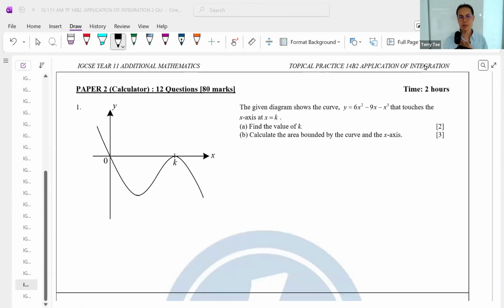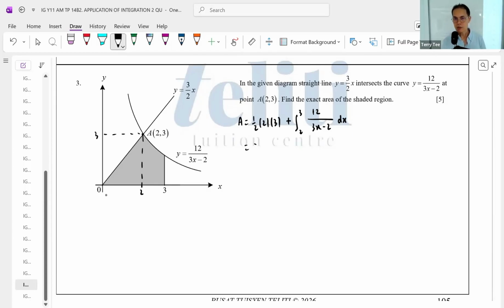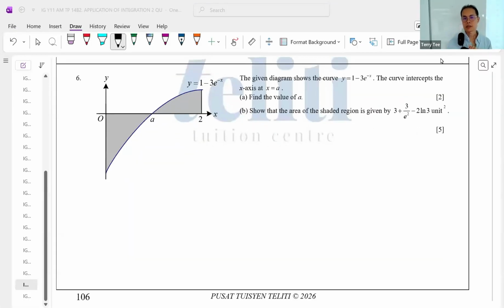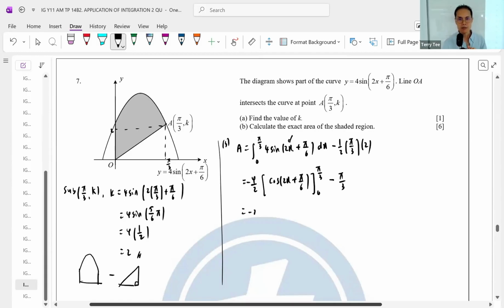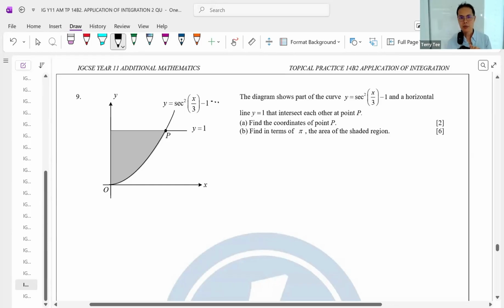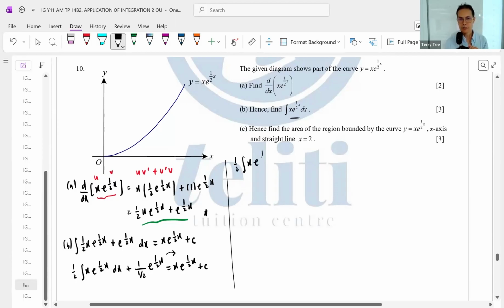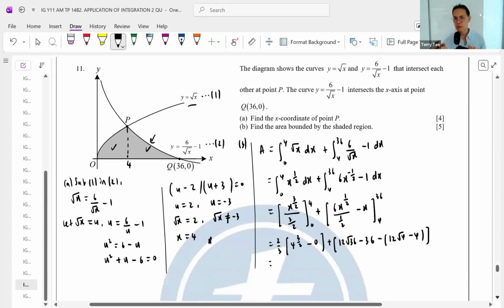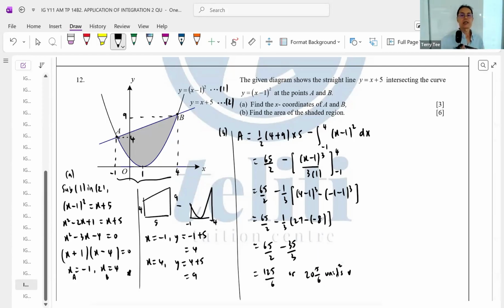IGCSE Year 11 Add Maths Topical Practice Paper 2 - Application of Integration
📘 IGCSE Year 11 Additional Mathematics Topical Practice — Application of Integration Paper 2

In this video, students will be guided through IGCSE Y11 Additional Mathematics Paper 2 topical practice by Mr Terry, an experienced teacher with more than 25 years of teaching experience.

👨‍🏫 Mr Terry understands the common struggles students face in Mathematics and Additional Mathematics. Over the years, he has guided thousands of students to improve their understanding, build confidence, and achieve excellent results in their examinations, with many of his students scoring A in Mathematics and Additional Mathematics.

✍️ He is also an author under EPH Publishing and has written more than 1,000 Mathematics modules. With his years of experience and dedication, Mr Terry continues to improve his teaching methods to help students learn more effectively.

✨ We hope this video helps you in your IGCSE Additional Mathematics revision.

🛒 To purchase our books:
Shopee: teliti
Lazada: Pusat Tuisyen Teliti

0:00 Introduction
0:04 Question 1
3:23 Question 2
5:17 Question 3
6:55 Question 4
9:04 Question 5
11:14 Question 6
14:47 Question 7
17:53 Question 8
22:01 Question 9
26:16 Question 10
29:50 Question 11
34:30 Question 12
38:56 Outro